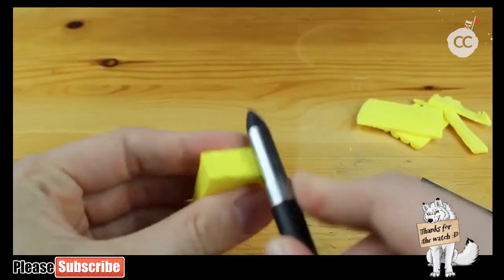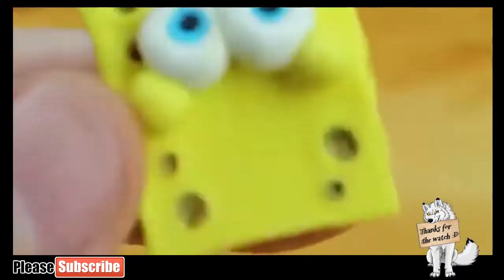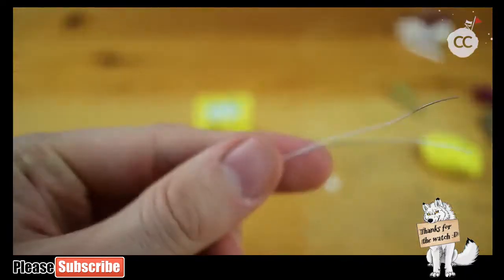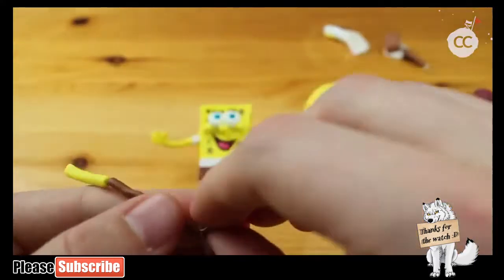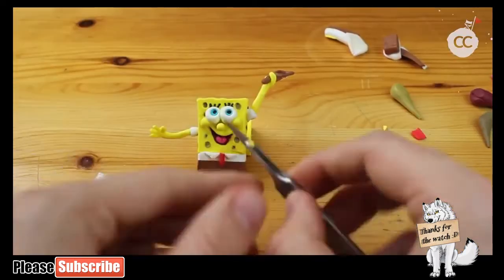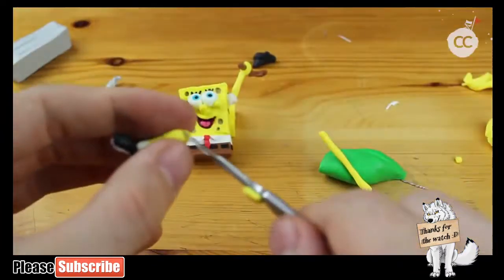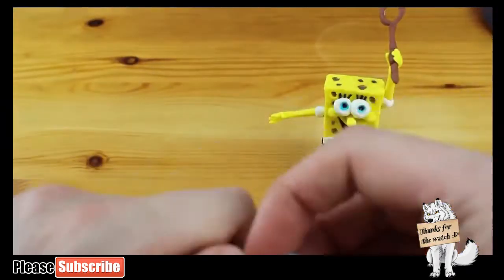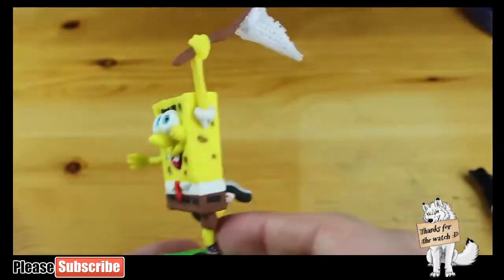SPONGEBOB SquarePants – Polymer Clay Tutorial W5